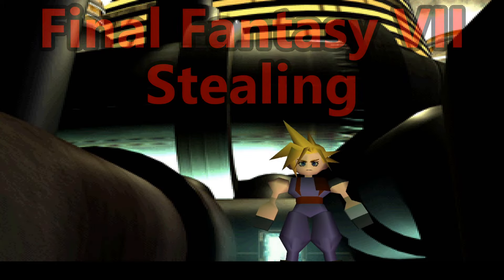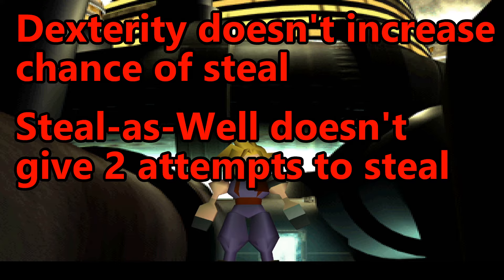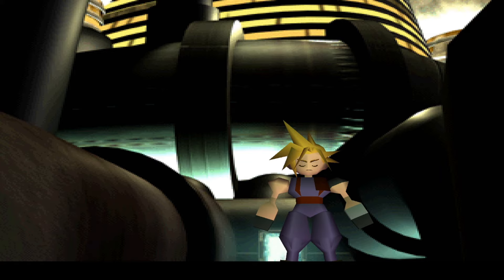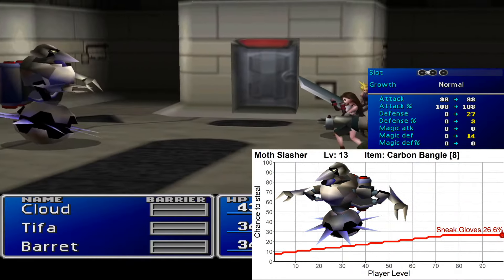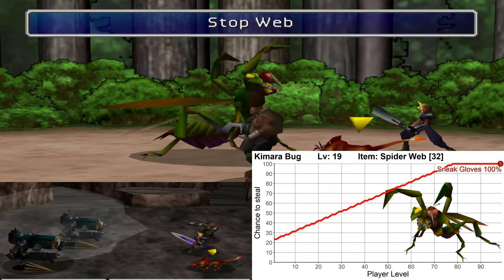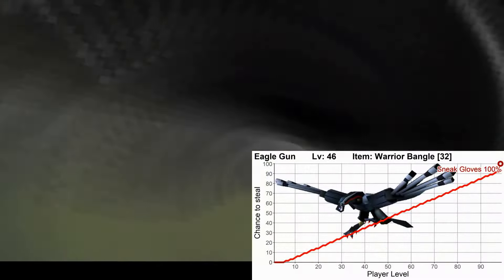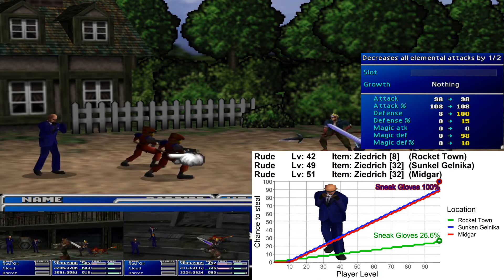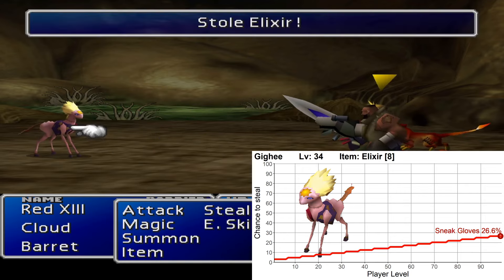All Useful Stealable Items and How Stealing Works - Steal Guide - Final Fantasy VII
This is my video on stealing in FF7. A while back I made a video about the "Vagyrisk Claw" which is noteably the hardest item to steal in the game and that made me more interested in stealing in general. So in this one I try to explain how stealing works, what goes into it and then list all the useful and/or unique stealable items I could think of.

The formula and stealable items list is based on data from AbsoluteSteve's gamefaqs guide and the Final Fantasy wiki.

00:00 Intro
00:23 Getting Steal-materia
01:10 What goes into stealing
02:33 Formula
03:12 Sneak Glove
04:26 Chance to steal
05:37 Ether - Deenglow
06:03 Ghost Hand - Ghost
06:19 Striking Staff - Eligor
06:39 Speed Drink - Vice
06:58 Carbon Bangle - Moth Slasher
07:15 Hardedge - SOLDIER 3rd
07:32 Atomic Scissors - Custom Sweeper
07:47 Grand Glove - Madouge
08:09 Boomerang - Formula
08:28 Shinra Beta - Marine
08:46 Turbo Ether - Search Crown
08:59 Right Arm - Bomb
09:15 Spider Web - Kimara Bug
09:31 Gold Armlet - Dragon
09:53 Adaman Bangle - Adamantaimai
10:14 Dragon Scales - Sea Worm
10:33 Circlet - Snow (can also be fought in the snow field)
10:59 Protect Ring - Schizo(Right)
11:16 Gigas Armlet - Gigas
11:46 Warrior Bangle - Eagle Gun
12:13 Rising Sun - Diamond Weapon
12:30 Curse Ring - Ultimate Weapon
13:12 Circlet - Ultimate Weapon
13:28 Reflect Ring - Ultimate Weapon
13:55 Ziedrich - Rude
14:30 Tough Ring - Reno
14:55 Minerva Band - Elena
15:24 Shinra Alpha
15:55 Elixir - Master Tonberry
16:15 Elixir - Gighee
16:32 Ending